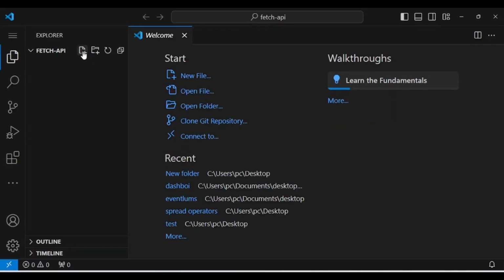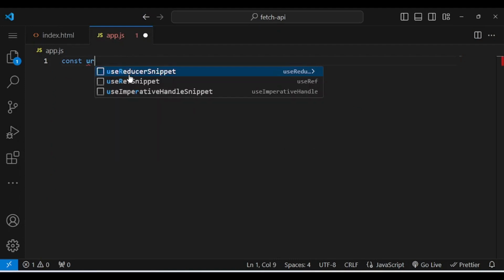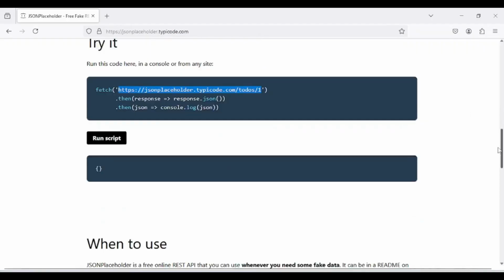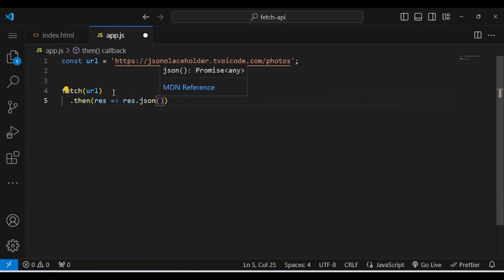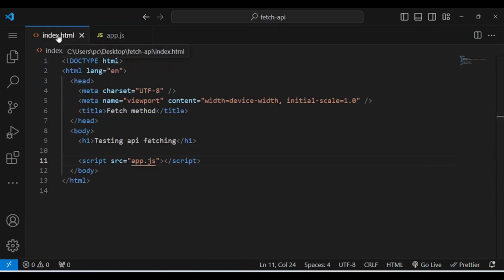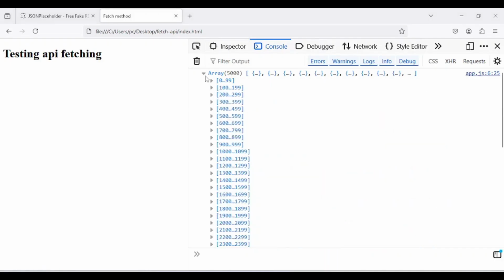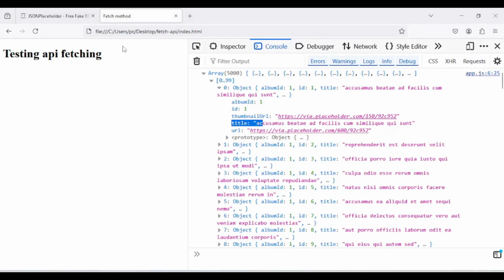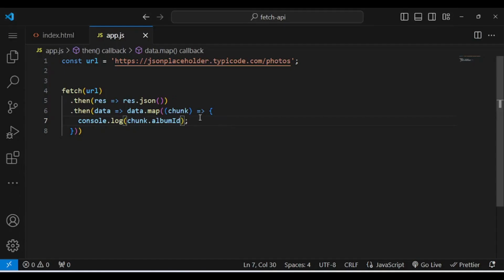fetch api javascript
javascript fetch explained